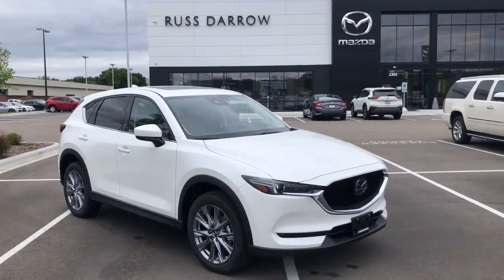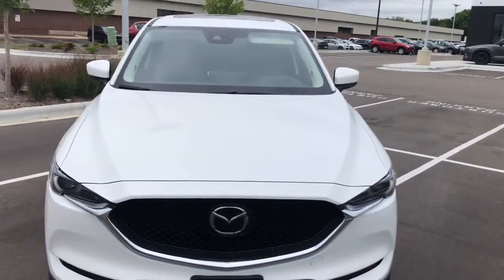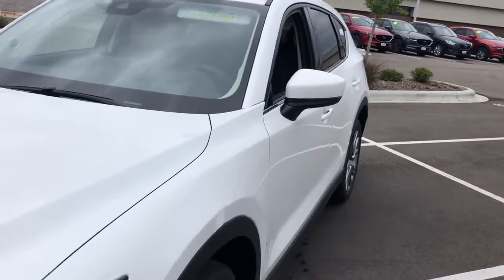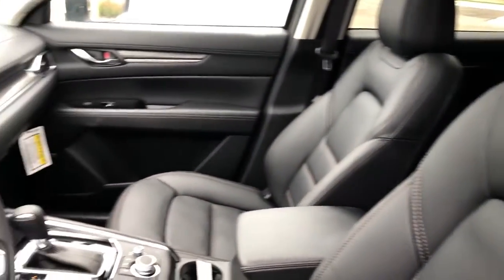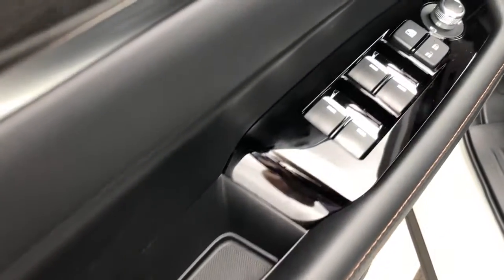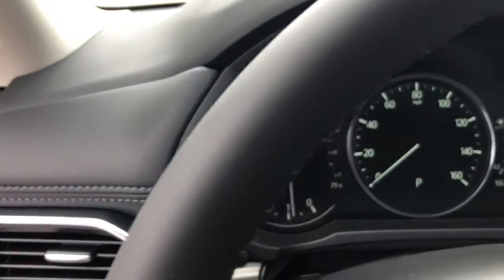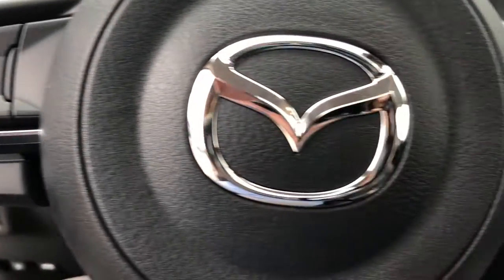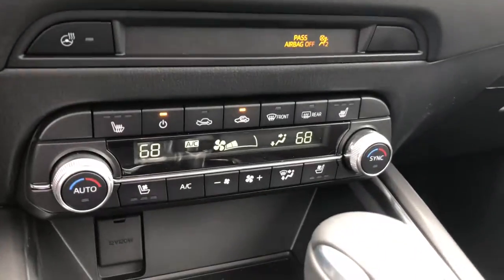2021 Mazda CX-5 Madison, Fitchburg, Monona, Shorewood Hills, Five Points, WI MM21556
Snowflake White Pearl Mica New 2021 Mazda CX-5 available in Madison, WI at Russ Darrow Mazda Madison. Servicing the Madison, Fitchburg, Monona, Shorewood Hills, Five Points, WI area.
2021 Mazda CX-5 Grand Touring - Stock#: MM21556 - VIN#: JM3KFBDM1M0460443

Russ Darrow Mazda Madison
2302 W Beltline Hwy

Factory MSRP: $35,505 2021 Mazda CX-5 Grand Touring Snowflake White Pearl Mica AWD SKYACTIV 2.5L 4-Cylinder DOHC 16VbrbrBLUETOOTH(R) CONNECTION FOR MOBILE PHONE, POWER SLIDING SUNROOF/MOONROOF, POWER LIFTGATE, REAR BACK-UP CAMERA w/DISPLAY, SIRIUS XM SATELLITE RADIO, Active Driving Display (Windshield Type), Automatic Power Folding Side Mirrors, Automatic temperature control, Bose 10-Speaker Premium Audio Sound System, Electronic Stability Control, Front dual zone A/C, GT Premium Package, Heated door mirrors, Heated Front Bucket Seats, Heated Rear Seats, Heated Steering Wheel, Infotainment System Voice Command, Memory seat, Power door mirrors, Power driver seat, Power passenger seat, Remote keyless entry, Steering wheel mounted audio controls, Ventilated Front Seats, Windshield Wiper De-Icer.brbr~ RUSS DARROW GOLD CARD ($1,597 Value) INCLUDED WITH THIS VEHICLE! ~~br* 3 Oil Changes at no costbr* PRIORITY Service Schedulingbr* BUY 4 Oil Changes, Get the 5th Oil Change at no costbr* Complimentary Car Wash with Any Servicebr* Complimentary 1-Day Rental with $400+ of Repairs or Maintenancebr* Complimentary Shuttle Service (Round Trip in Our Trade Area)br* Complimentary Multi-Point Inspection with Any Servicebr* AND MORE!brbrDisclaimerbr(Tax, title, license, and service fees extra)brDue to constantly changing market conditions our published live market prices are valid for 24 hours.